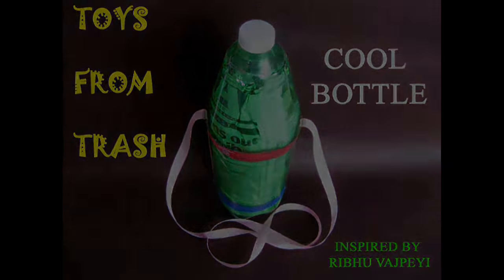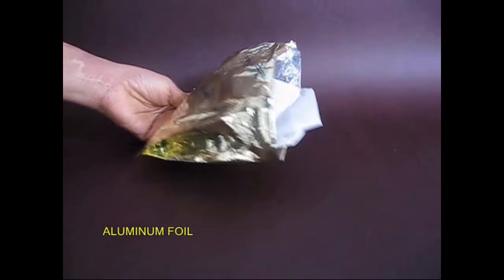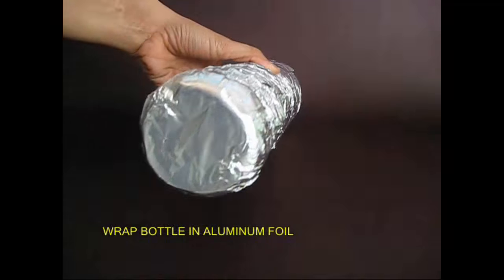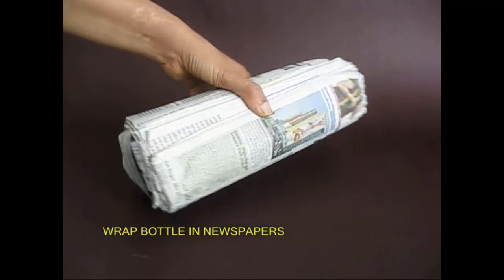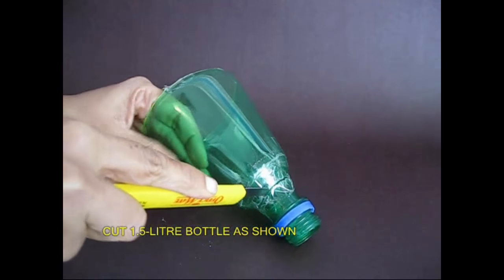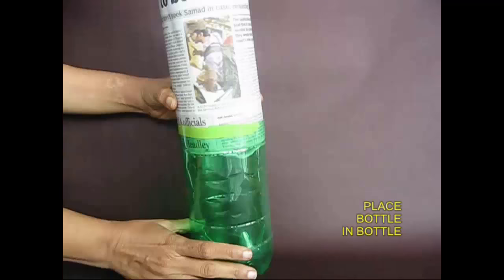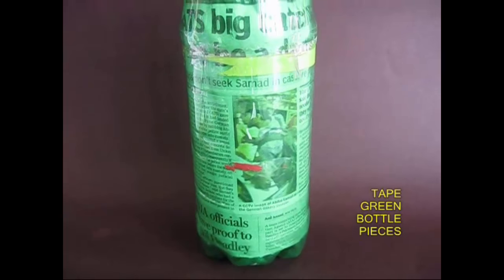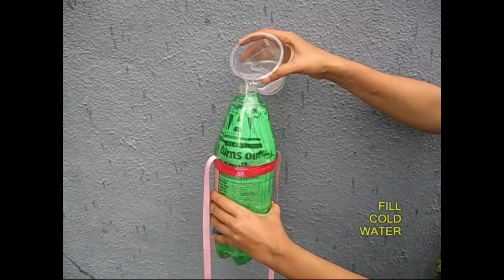Cool Bottle | Malayalam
Well if you are going out it in the hot sun it makes sense for you to carry your COOL BOTTLE. For this you will need a 1-litre and a 1.5-litre plastic bottle, aluminum foil, newspapers etc. Take old aluminum foil, open and wrap it around the 1-litre plastic bottle. Cover the whole bottle with aluminum foil. Then wrap the bottle in 6-7 layers of newspapers. The thick layer of newspapers will act like insulation.
Now take a 1.5-litre bottle. Cut the conical top portion and also cut it near the neck. Place the 1-litre bottle and place it in the bigger bottle. It should fit-in tightly. Also place the conical top of the big bottle so that the lid of the 1-litre bottle comes out. Tape the two cut portions of the big bottle and attach a handle.
Fill your thermos flask with cold water. Don’t forget to take it when going out in the hot sun. When you feel tired just unscrew the lid and have a very COOL drink.